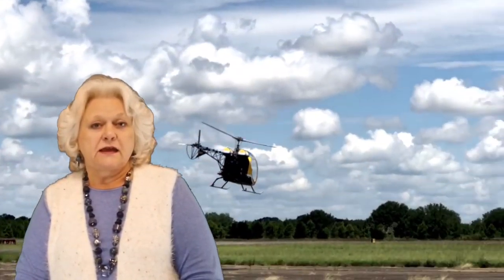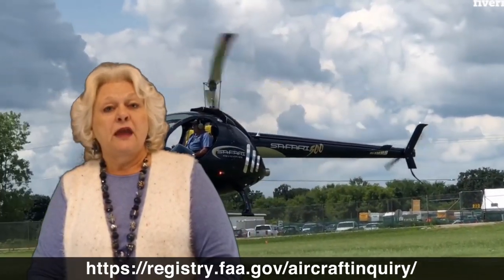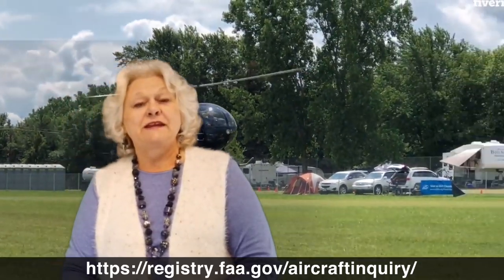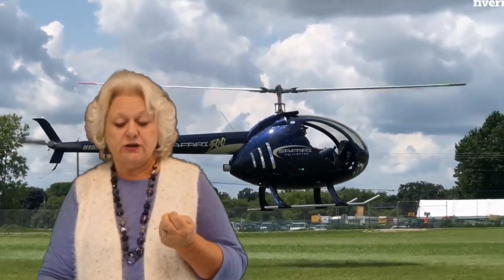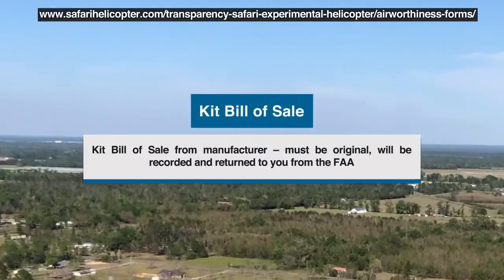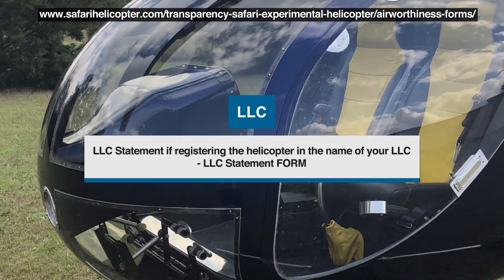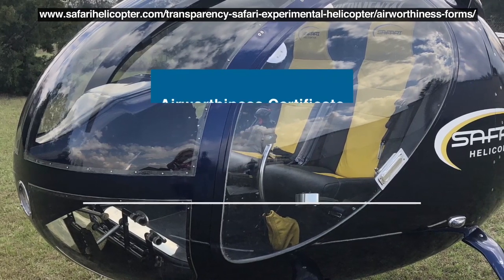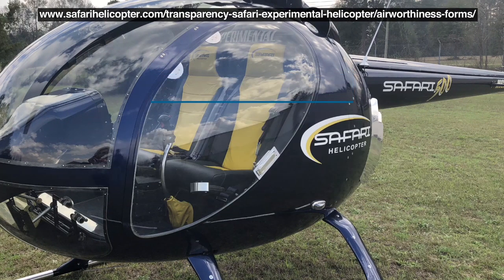Registering Your Experimental Helicopter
In this video, Delane Baker will explain the process of registering your experimental helicopter once you have completed the build.
Links are provided to access the paperwork online for easier access.